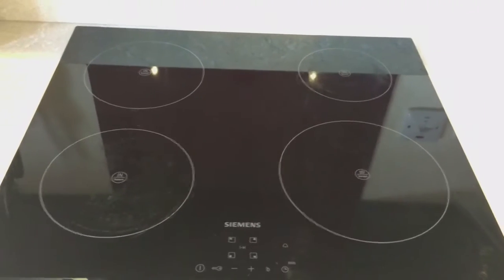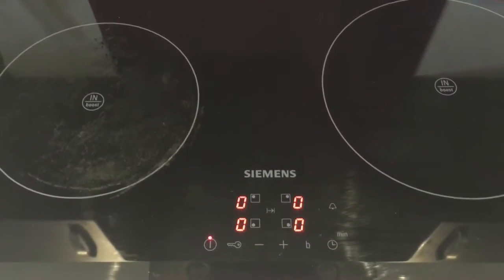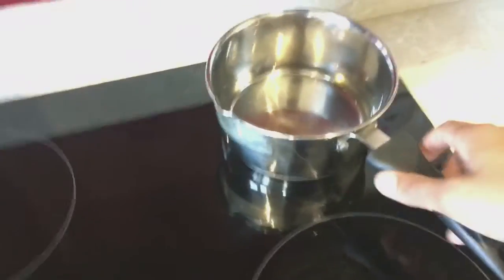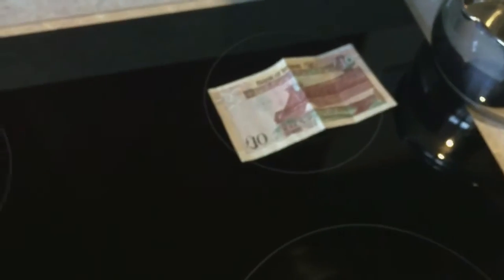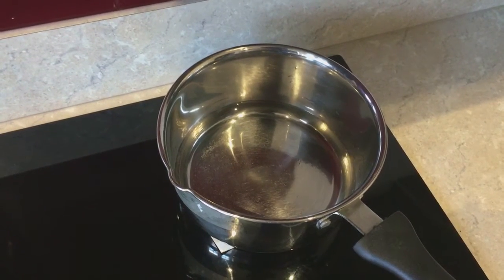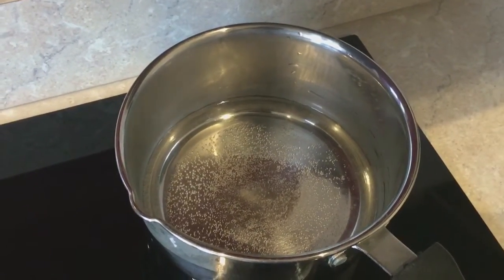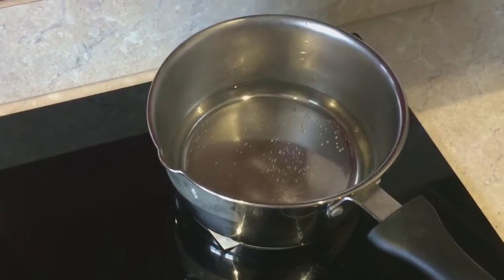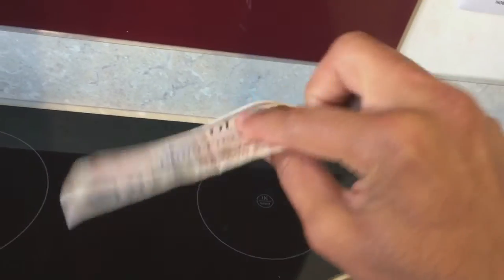Cool experiment with induction cooker?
Video explains how the induction cooker works and cool experiment with induction cooker.